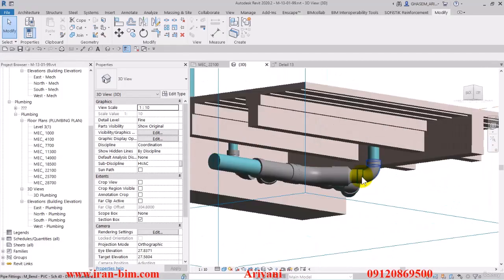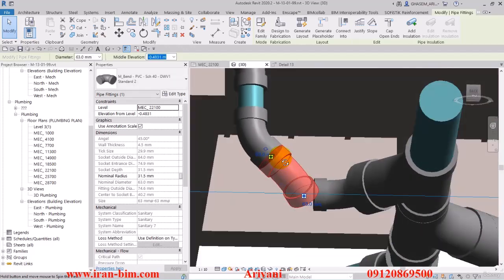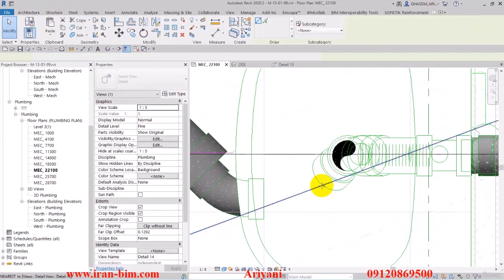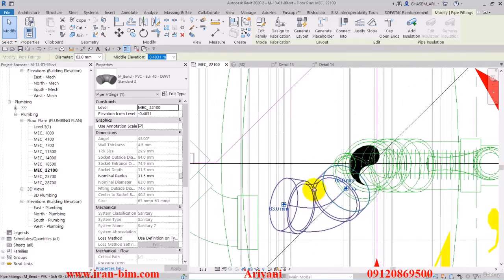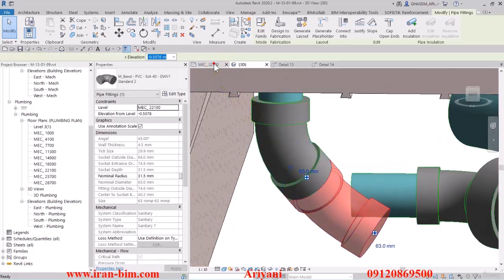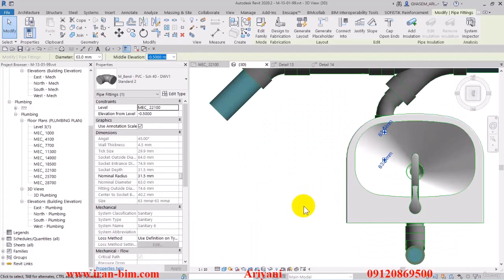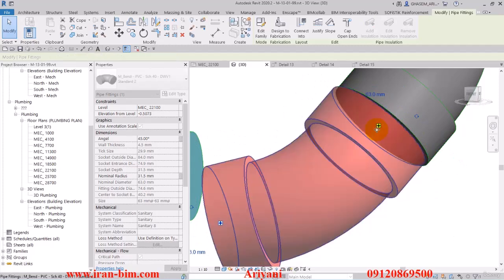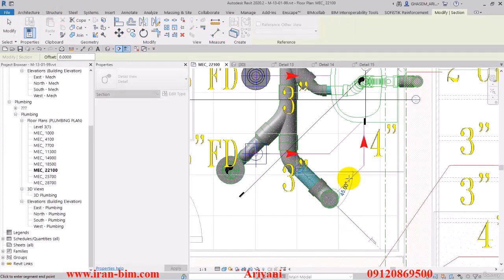159 Sewage pipes for sanitary in bathroom